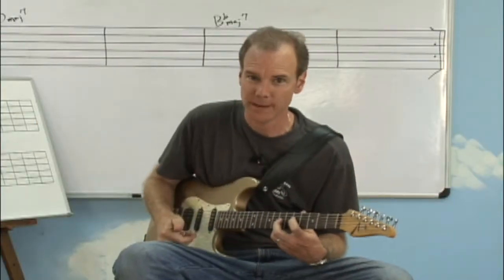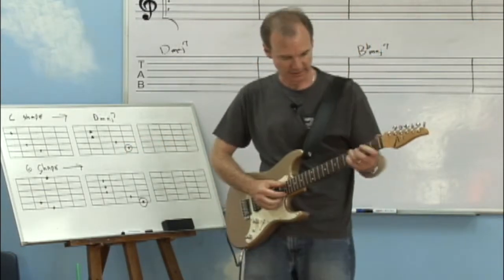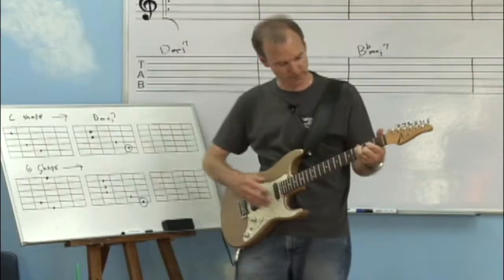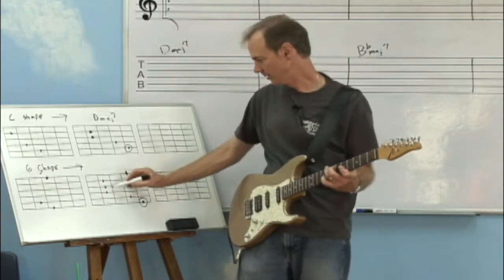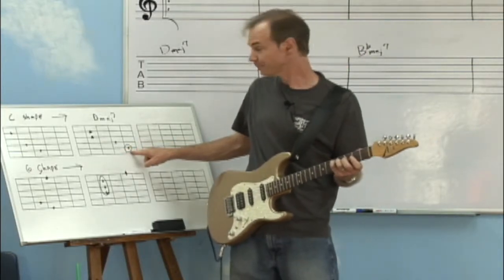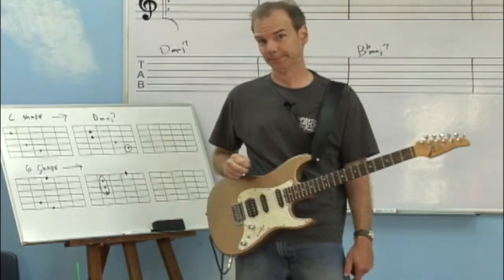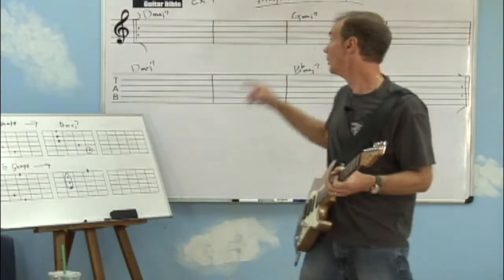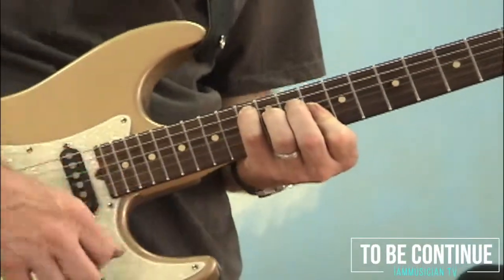Rhythm guitar Lesson(30-1) Introduction to Major, minor 7th, “C” shape